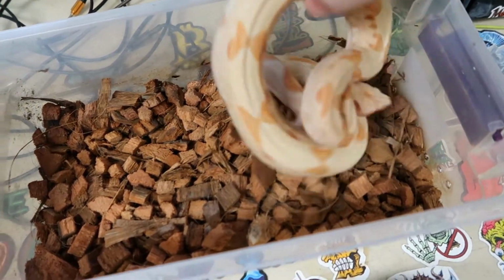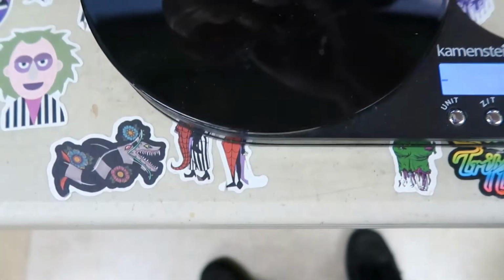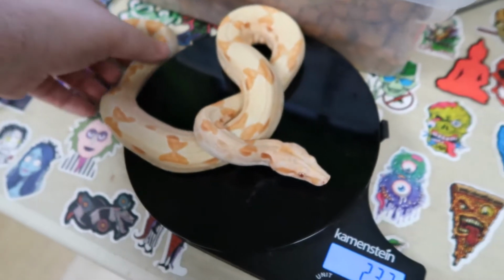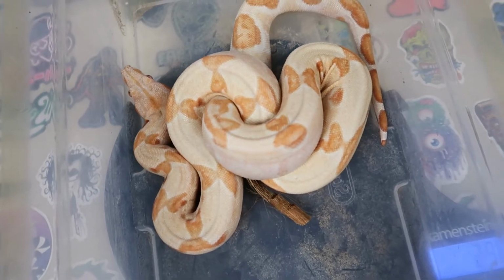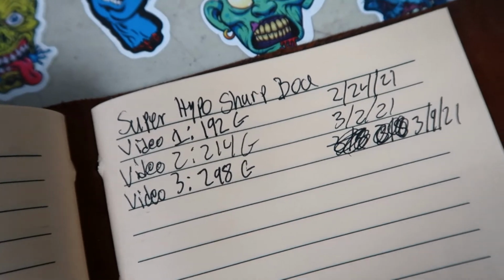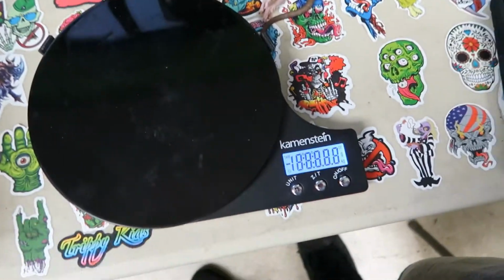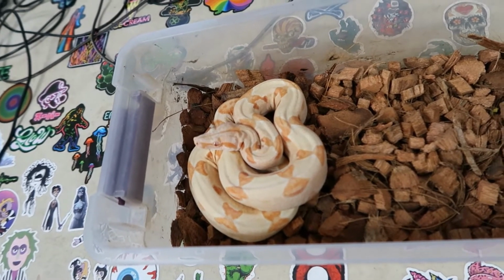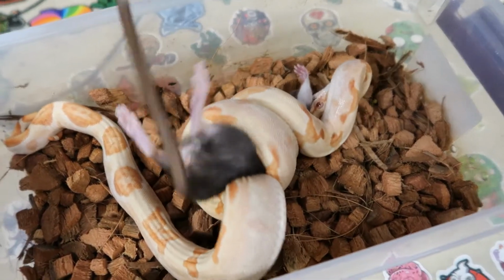Super Hypo Sharp Boa Feeding #3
Watching the Super Hypo Sharp Boa feed and grow hope you guys enjoy!